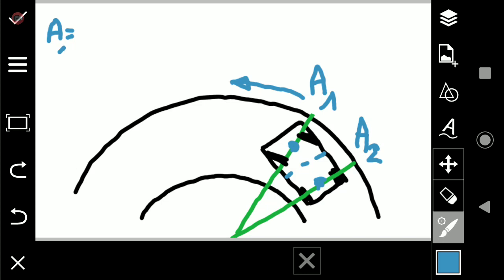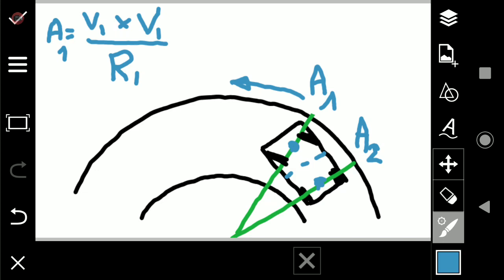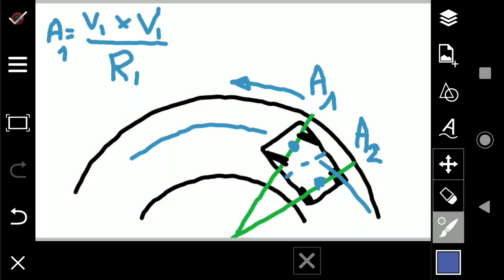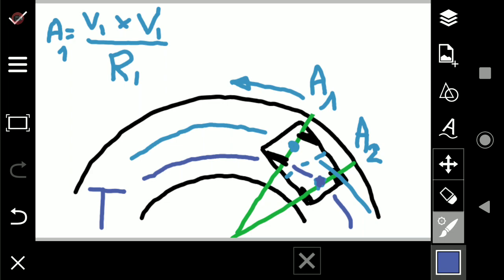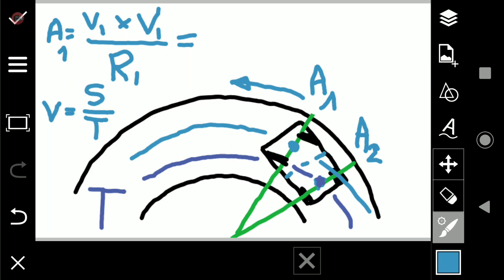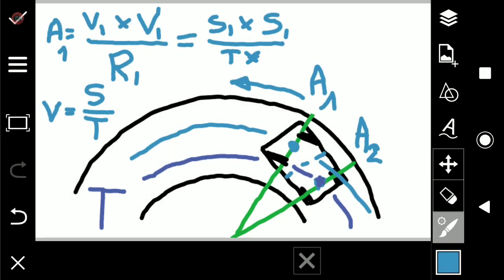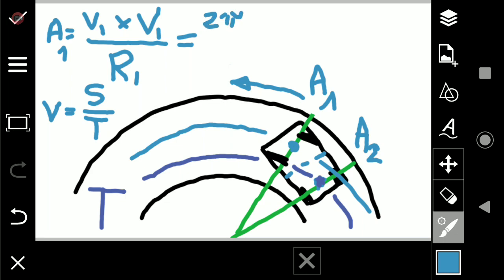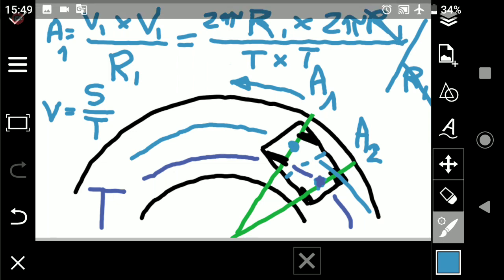Front steering VS rear steering (a thought for builders)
Any correction supported by demonstration is welcome! This is a much simplified lucubration to show my love to builders who devise any vehicle and put it together in the garage, hoping this way they have one more clue for not getting hurt!